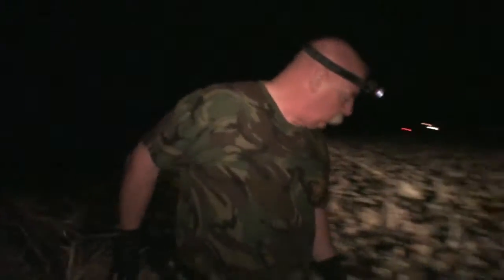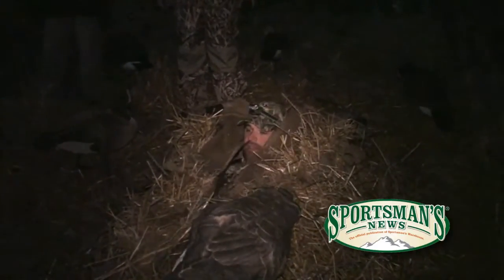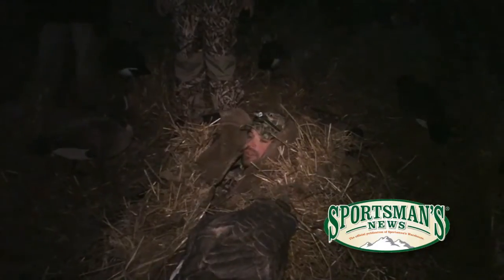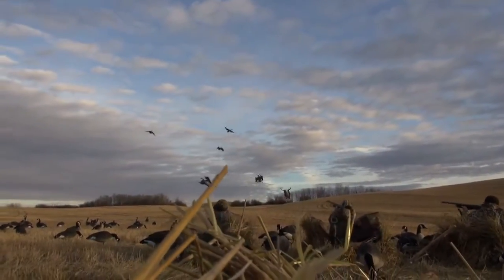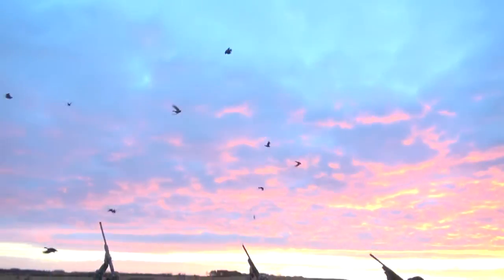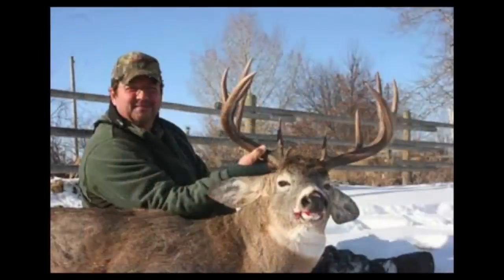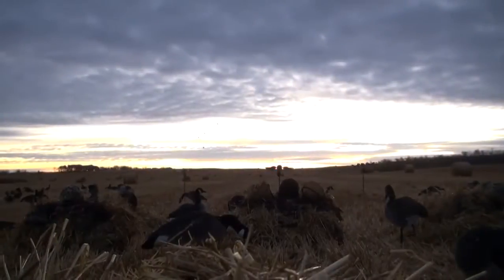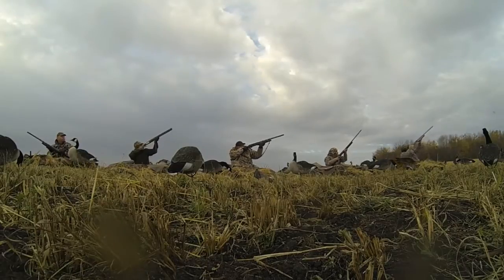SNTV Ranchland Outfitters